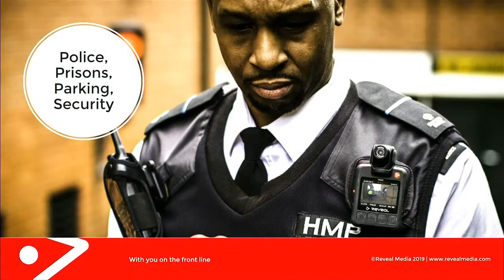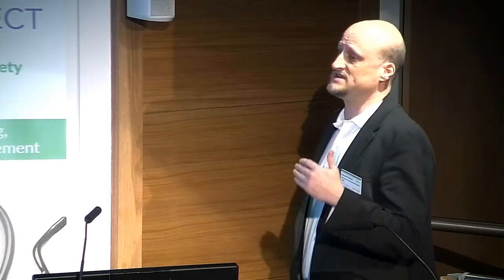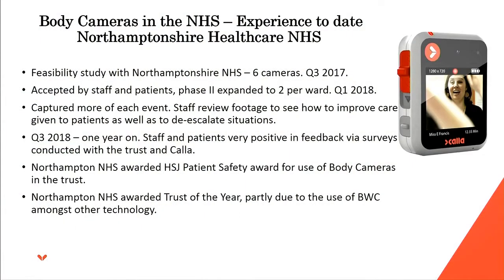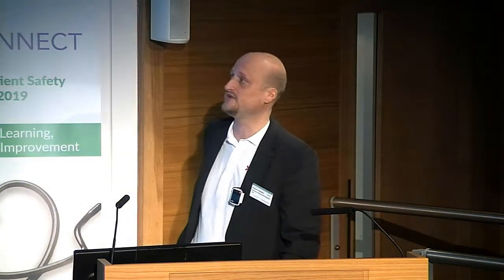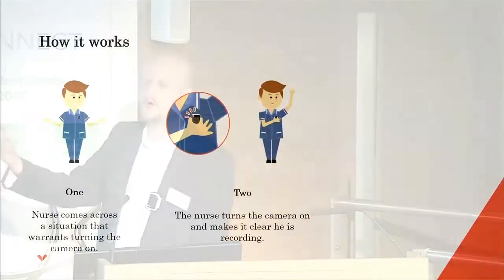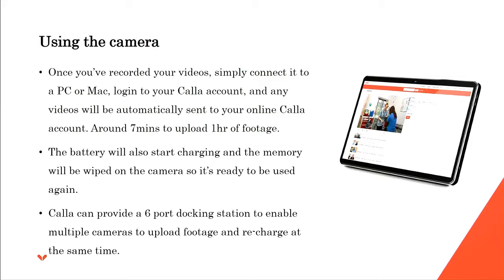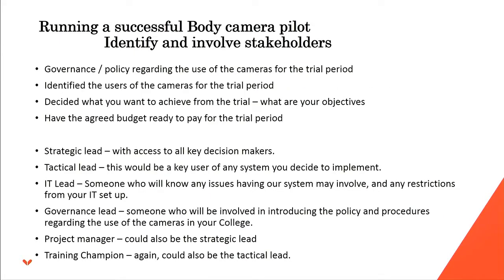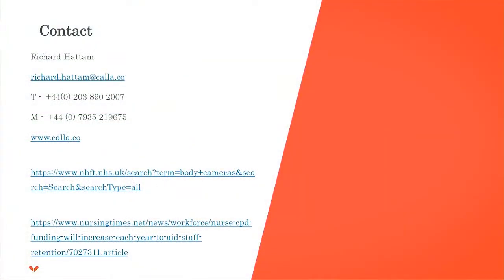IPSC 2019 - Richard Hattam, Calla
Improving Patient Safety & Care 2019
Continuous Learning, Measurement & Improvement
6th of February 2019
Royal Society of Medicine, London
“A Pathway to a Safer Service” - Positive and Proactive use of technology in clinical settings